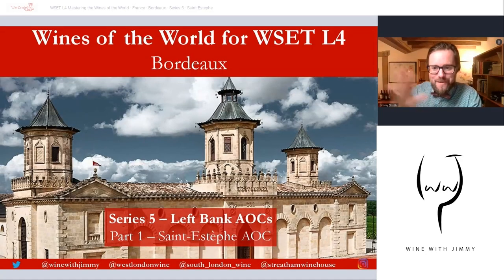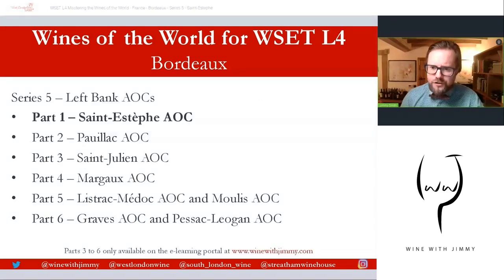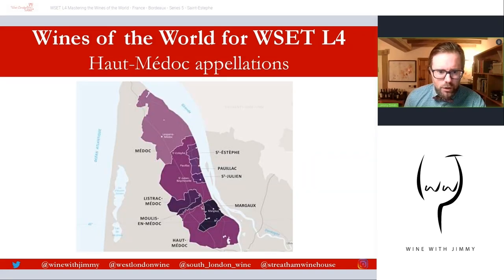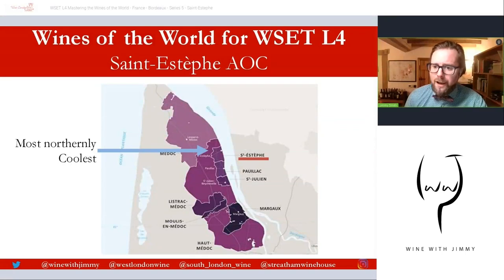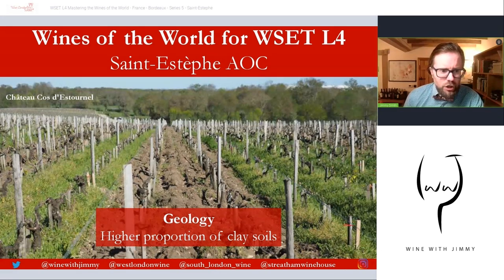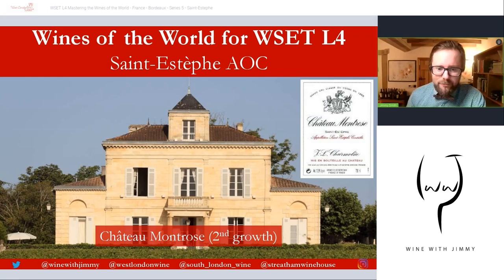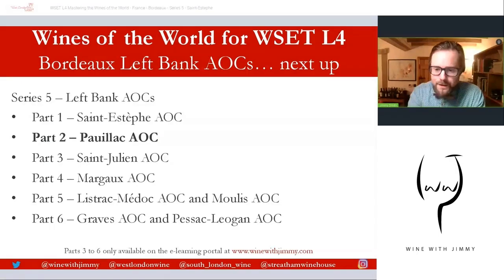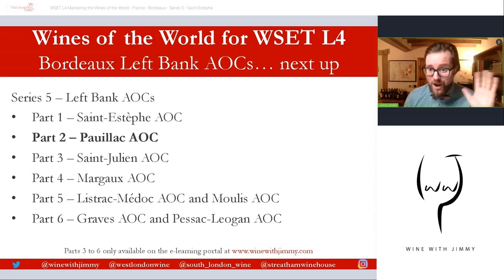WSET Level 4 Diploma D3 Mastering the wines of Saint Estephe AOC, Bordeaux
In this in depth video I will talking about the Bordeaux Left Bank AOC, Saint-Estephe

This is the first of my videos on the Bordeaux AOCs. The first two of the left bank videos are available for free on YouTube but the remaining videos are only available on my e-learning sites.

This is a perfect study resource for those studying the WSET Diploma or for those with a keen interest in the winemaking or Bordeaux wines in general.

We have many more study resources available on Jimmy Smith's ONLINE WINE COURSE REVISION PORTAL 'E-Learning Wine' - are you after access? Click here to sign up to Jimmy Smith's exclusive WSET course revision portal